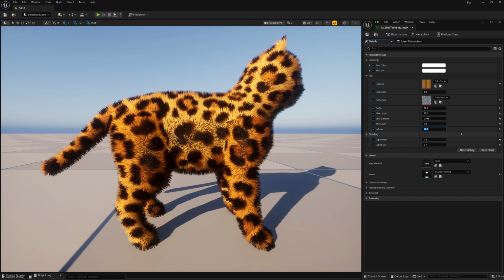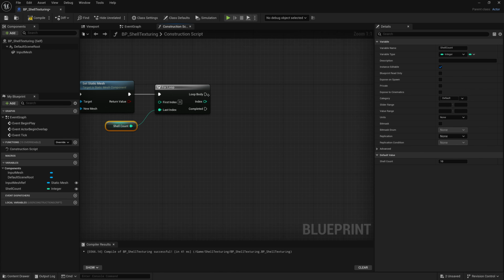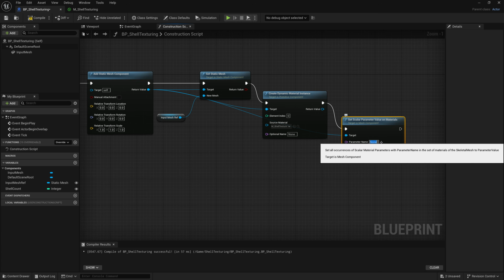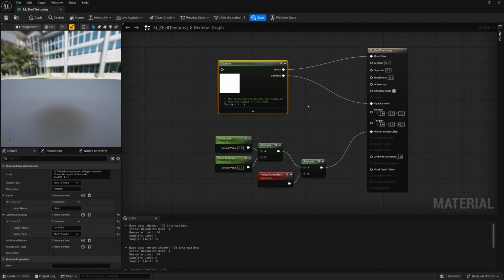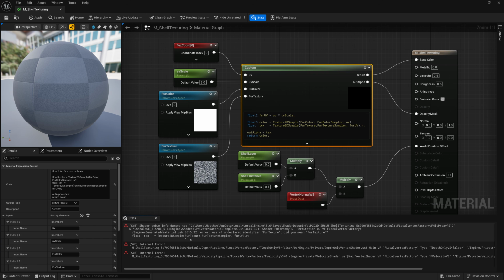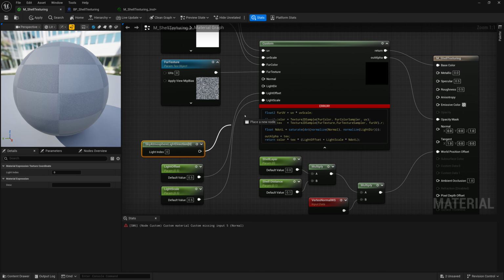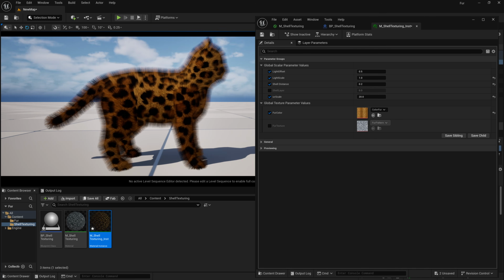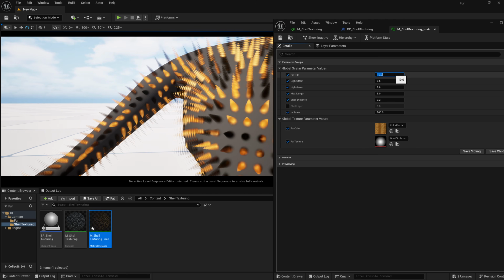Unreal Engine 5.6 – Create Hair & Fur Material with Shell Texturing (Step-by-Step)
In this Unreal Engine 5.6 tutorial, you’ll learn how to create realistic Fur using Shell Texturing with HLSL and Blueprints. We’ll set up Blueprints to automatically generate the layered shells, then use a custom Material with HLSL shading to control the spacing, positioning, and final look of the fur. This step-by-step guide covers everything you need to start building advanced hair and fur materials in Unreal.

If you enjoyed this video, you may also be interested in...